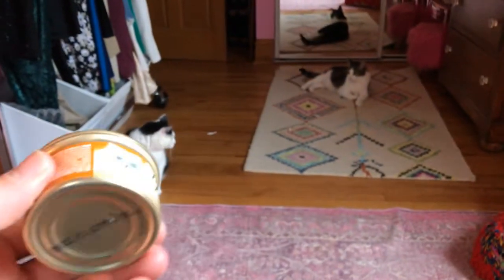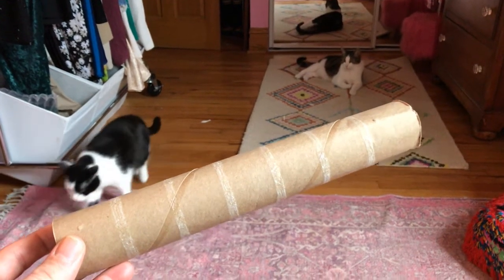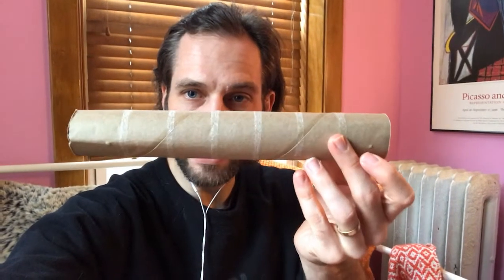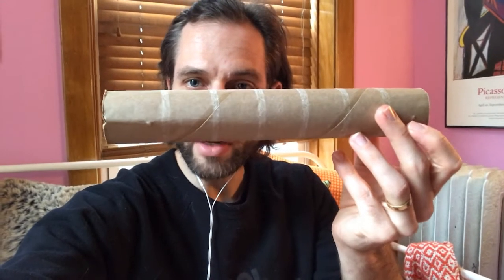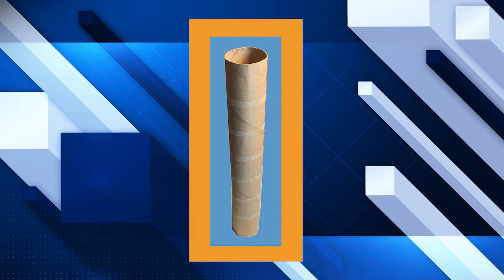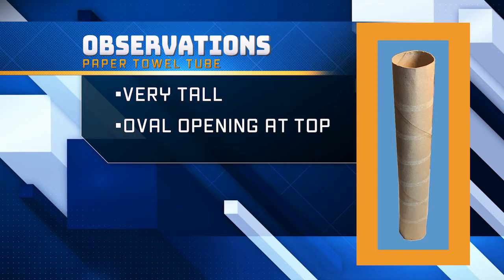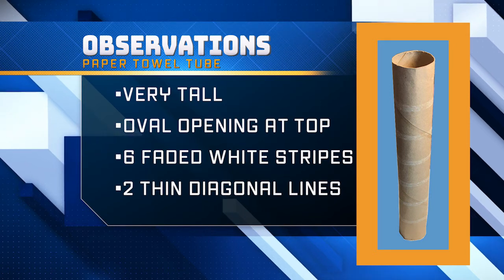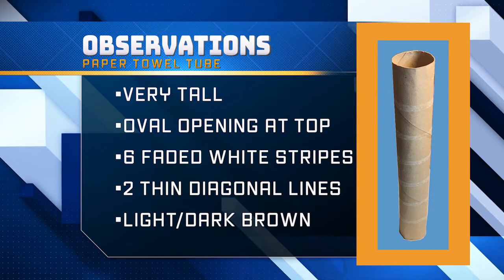Observational Drawing #2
Mr. Schreiber takes the advice of Bob and Barbara and creates an observational drawing of a paper towel tube using pencil.